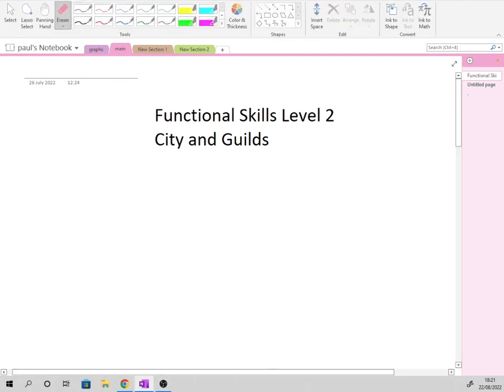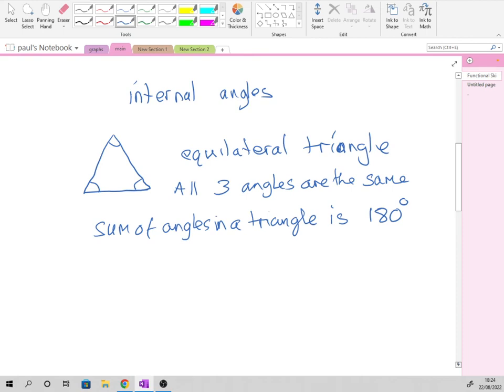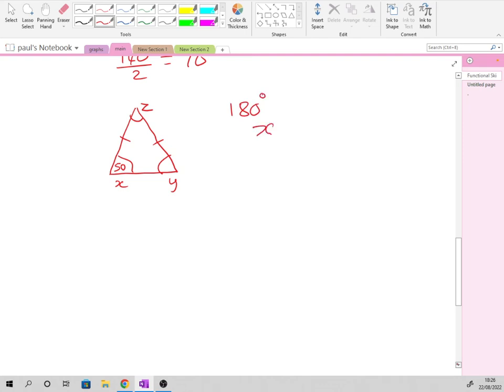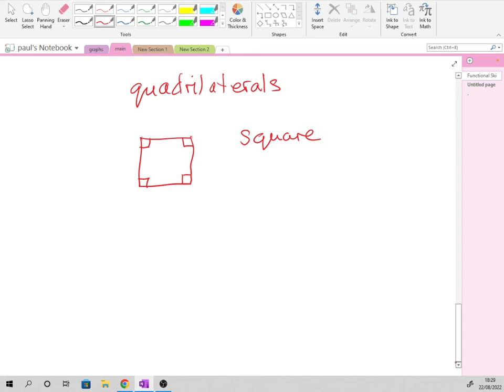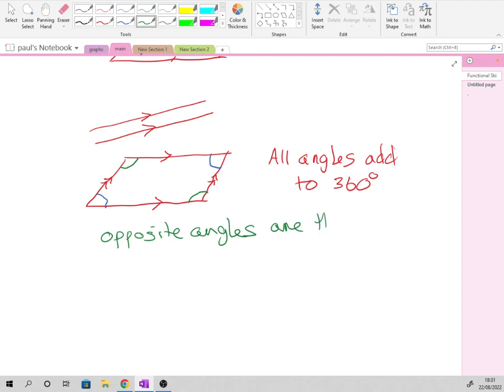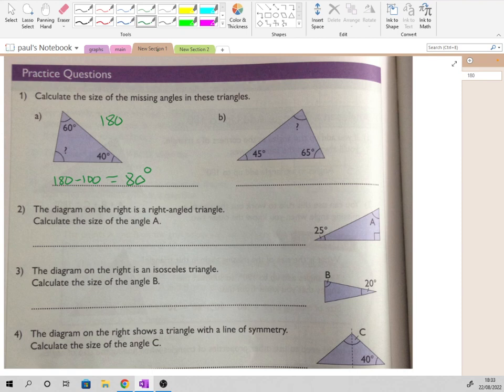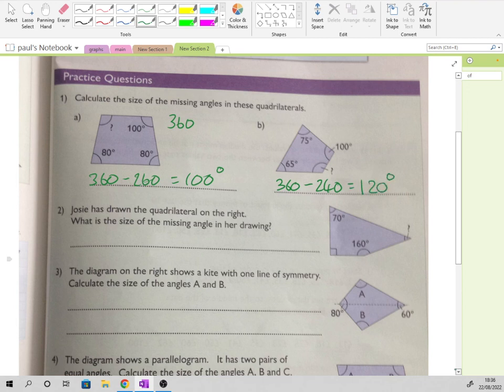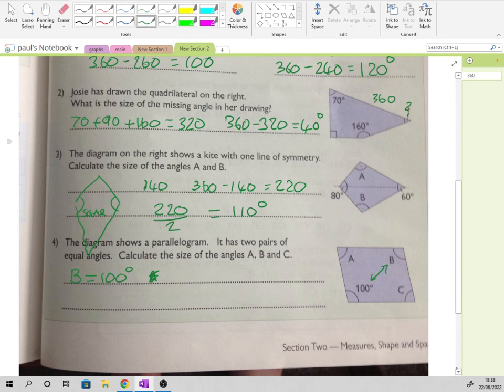lesson 49 angles in 2d shapes